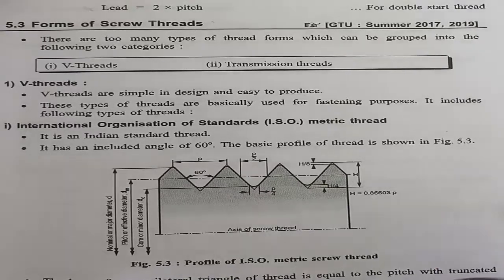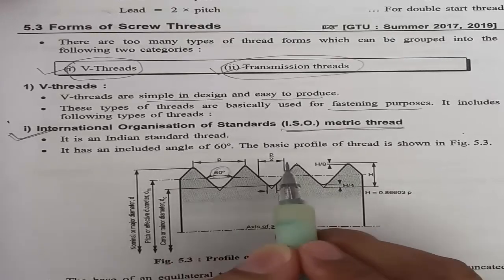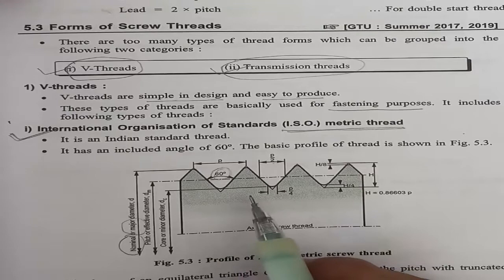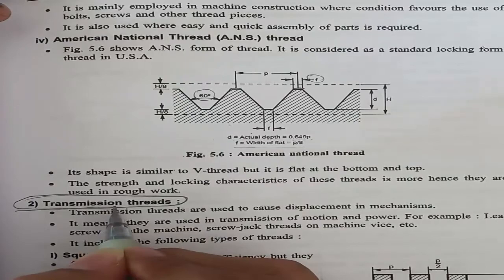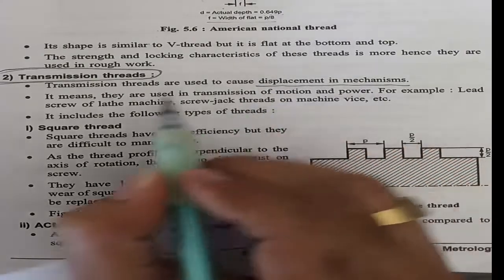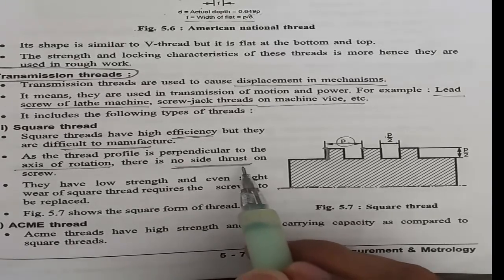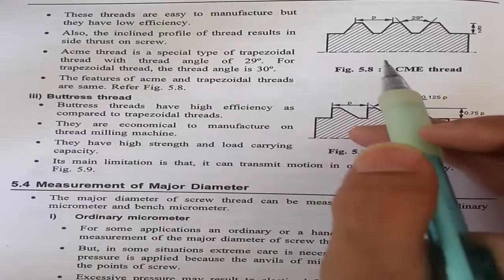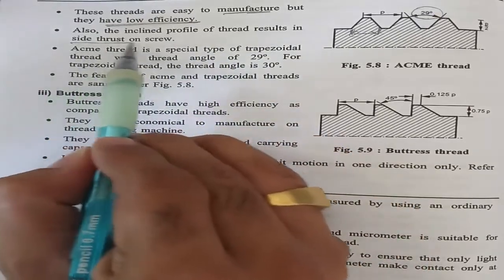Form of Threads| Types of thread| MMM| FMD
Form of Threads.